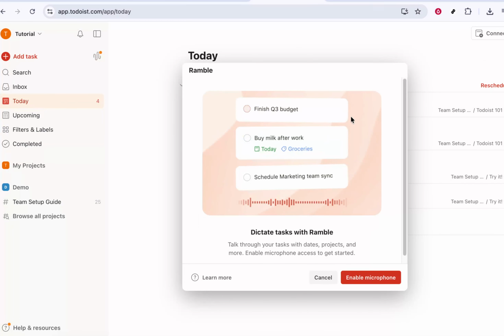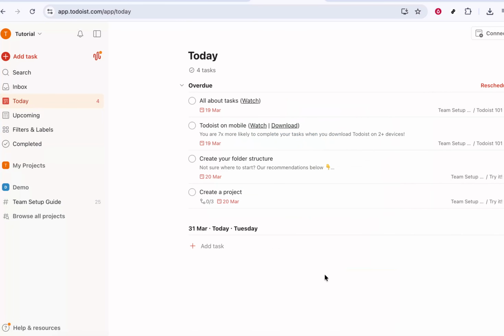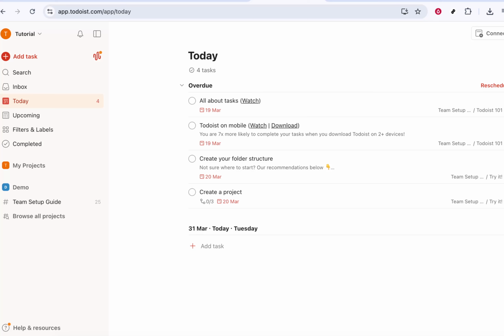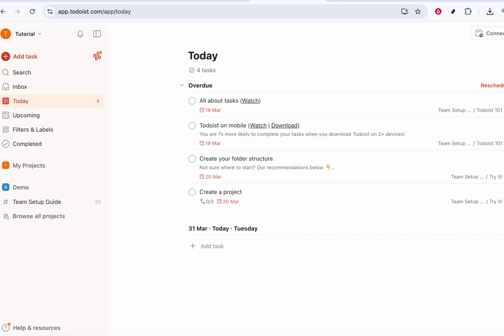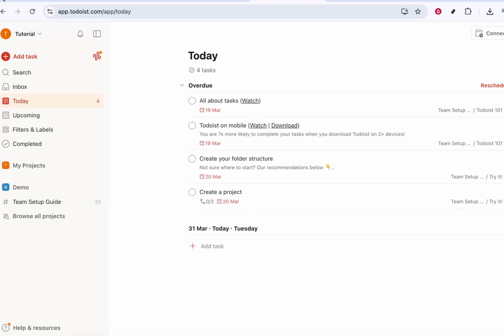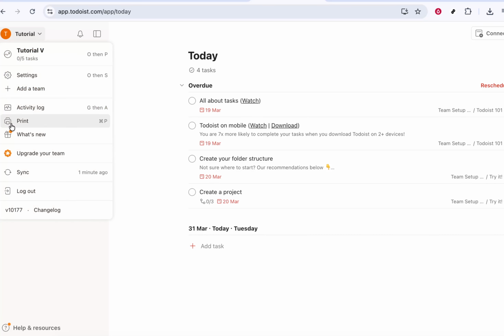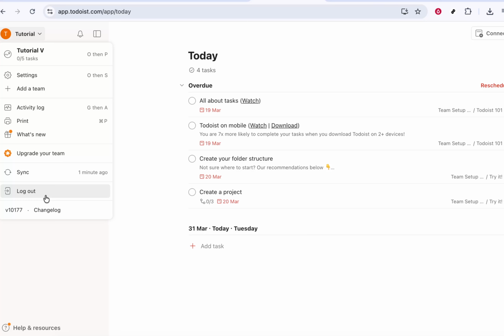How to Log Out in Todoist | Quick & Easy Guide 2026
In this video, you’ll learn how to log out in Todoist to securely exit your account and protect your workspace.